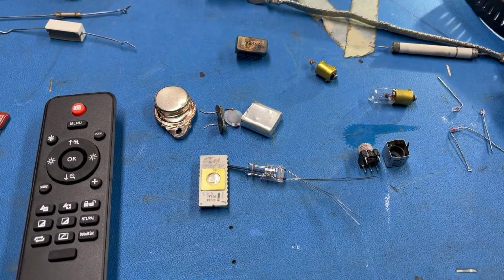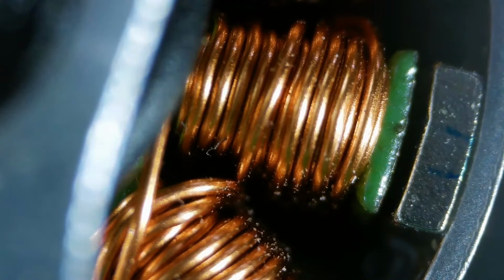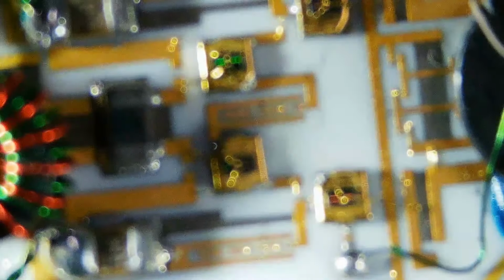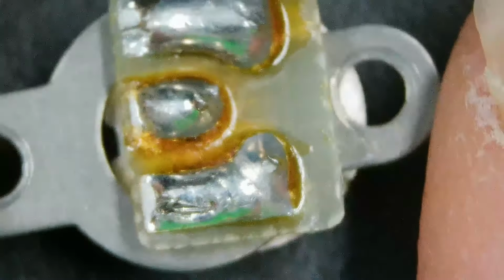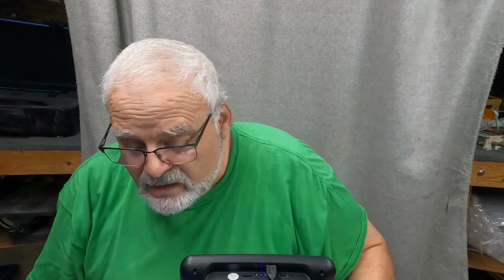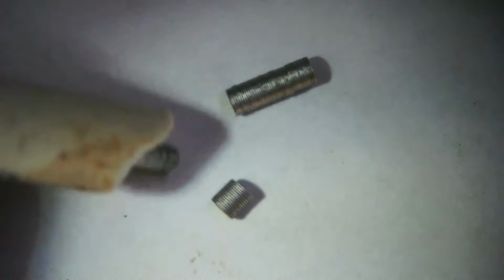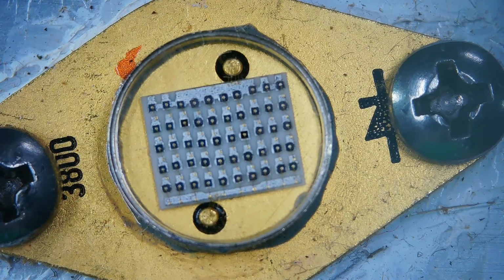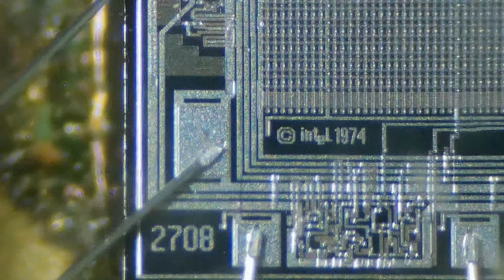Electronic components viewed under a microscope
Take a loop into a world of electronic components with a view we don't normally see! You might be surprised